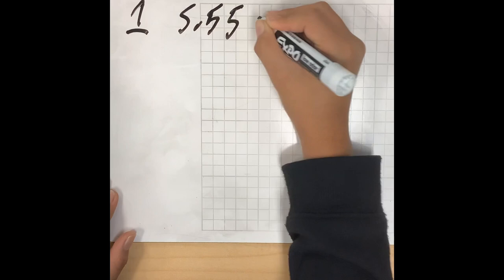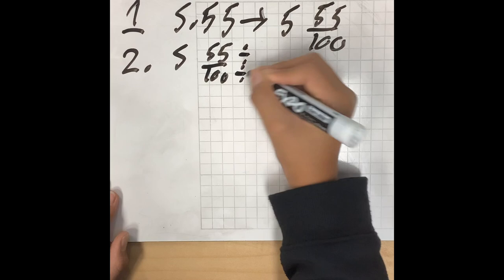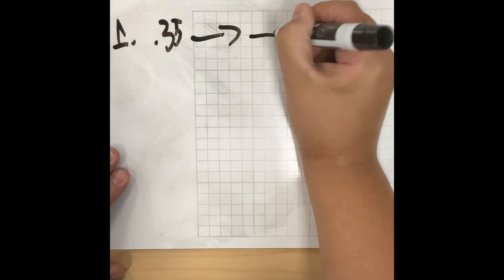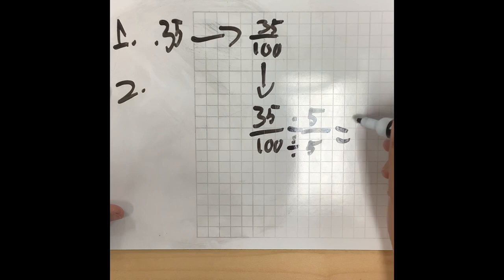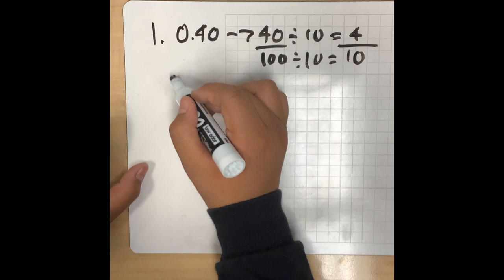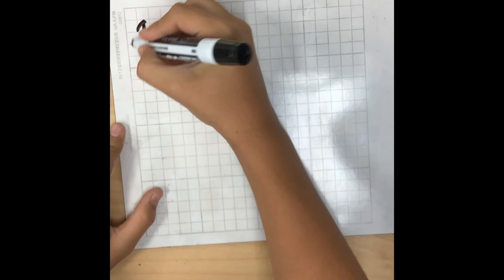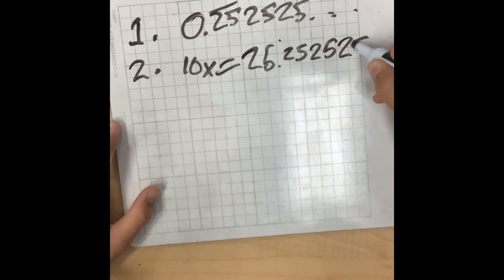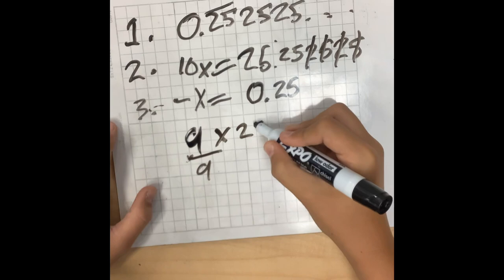Fire Math video ft Faze Rug watch till the end